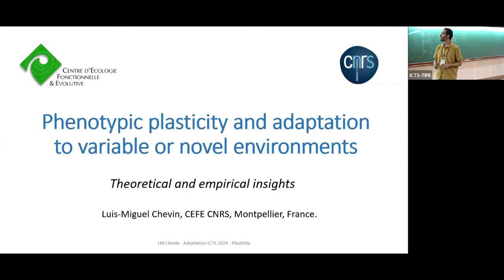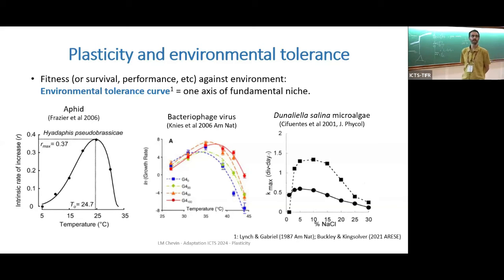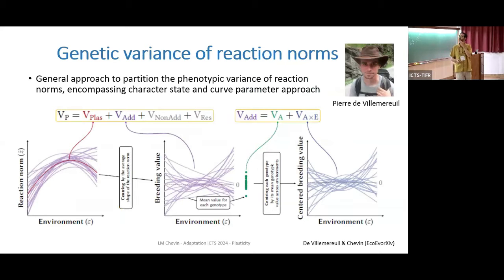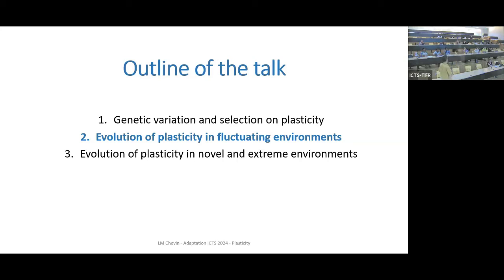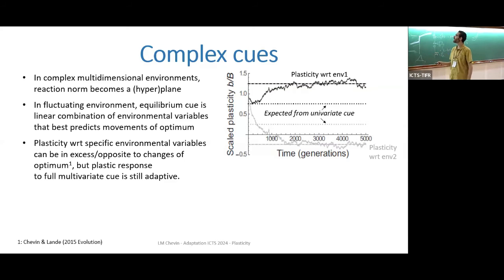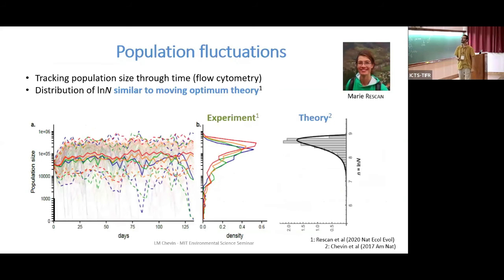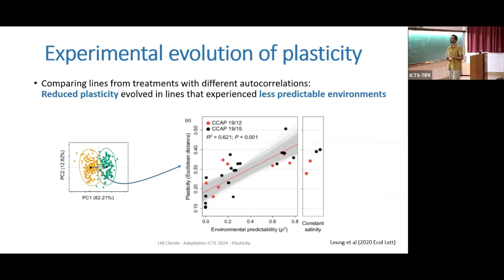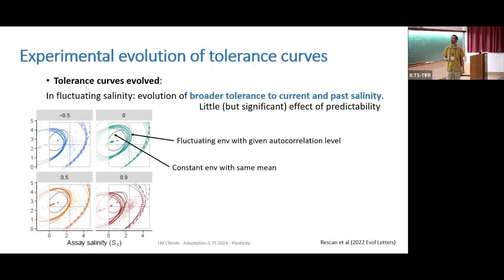Phenotypic Plasticity and Adaptation to Variable or Novel Environments by Luis-Miguel Chevin